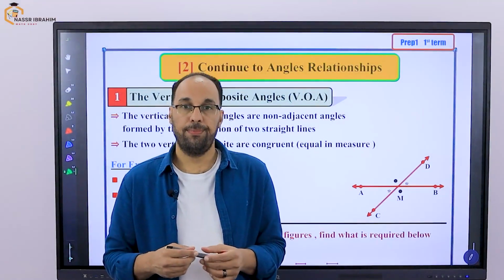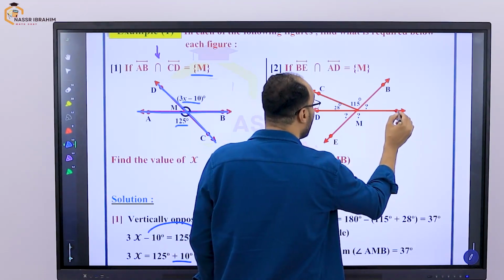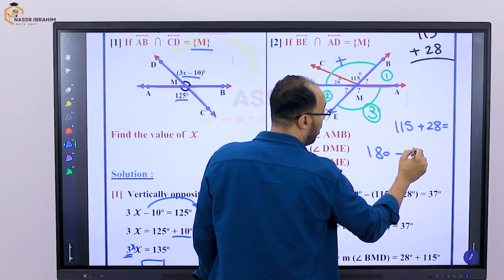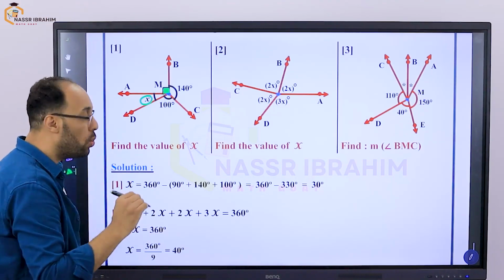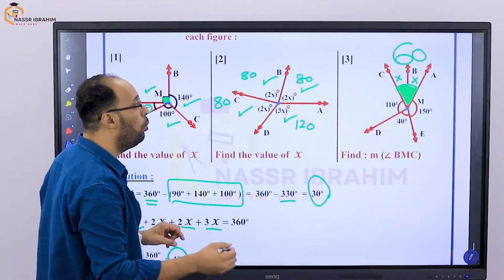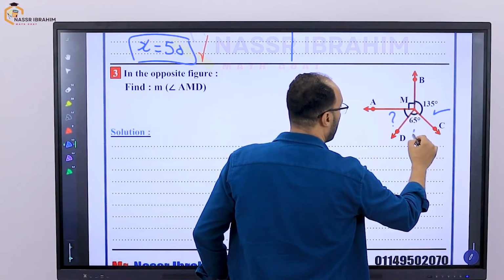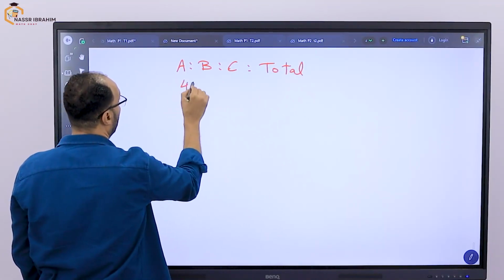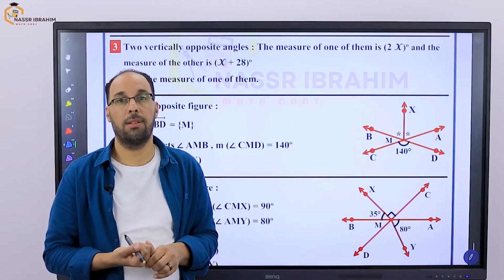Angles Relationships " V.O.A " & " around a point" - Part 2